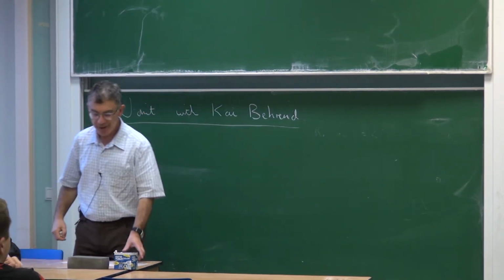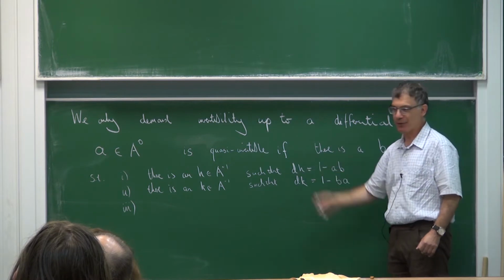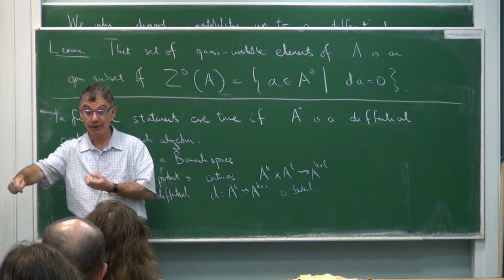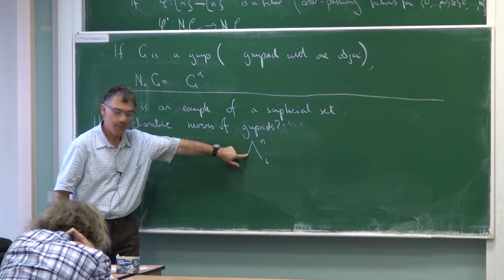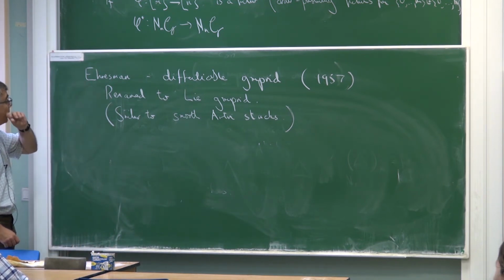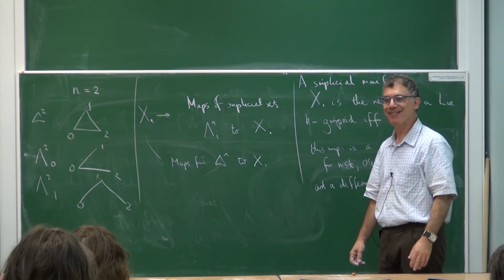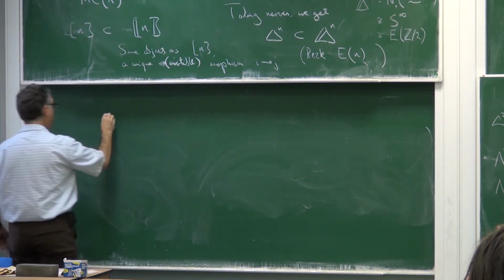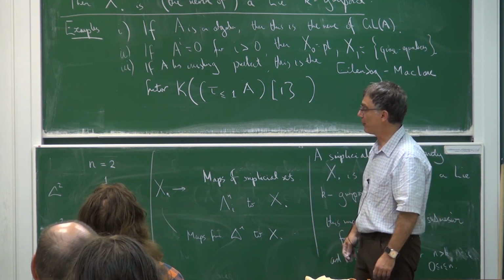Коллоквиум. Higher Lie Groupoids | Ezra Getzler | Лекториум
Коллоквиум. Higher Lie Groupoids | Курс: Коллоквиумы Математической Лаборатории Чебышева. Весенний семестр 2019 | Автор: Ezra Getzler | Организатор: Математическая лаборатория имени П.Л. Чебышева СПбГУ

Смотрите все лекции курса «Коллоквиумы Математической Лаборатории Чебышева. Весенний семестр 2019» на Лекториуме